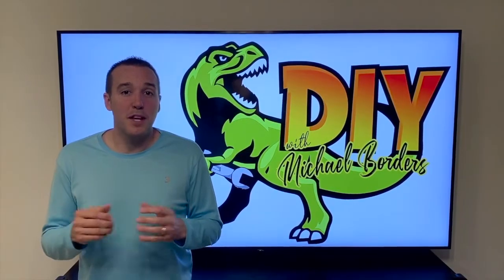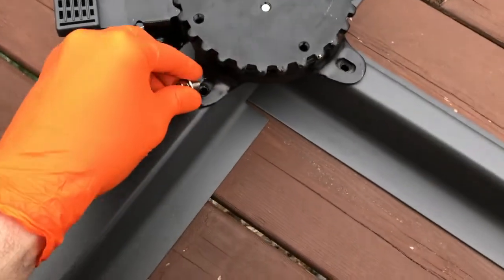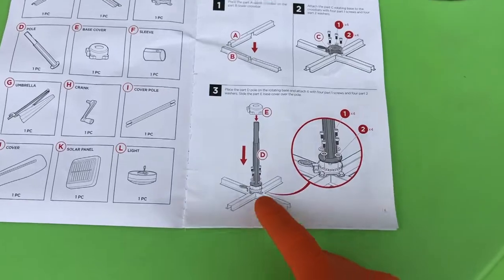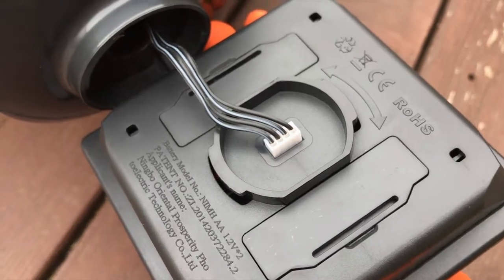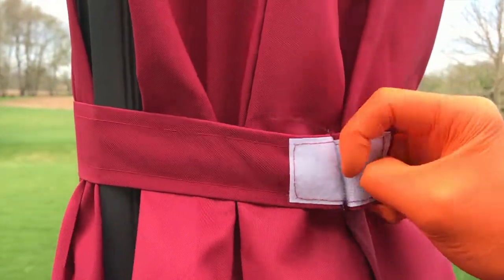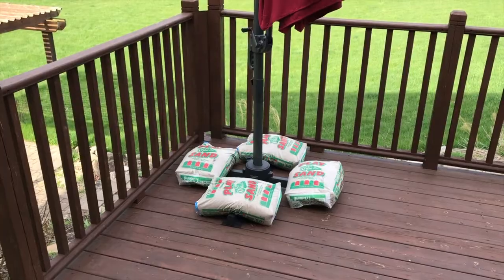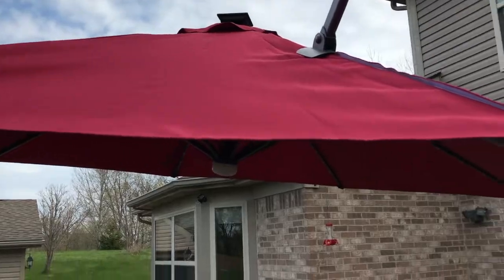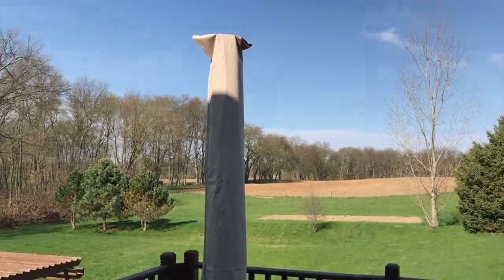Assembling solar LED "Best Choice Products" offset patio umbrella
1.  Patio umbrella BASE install